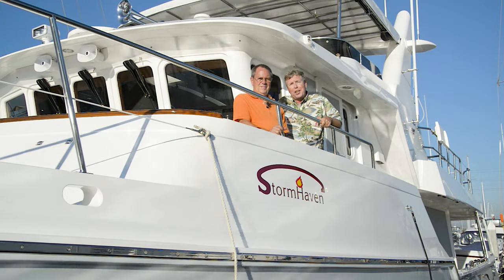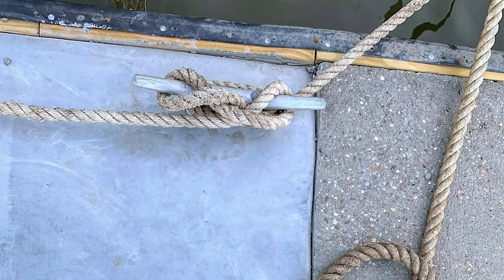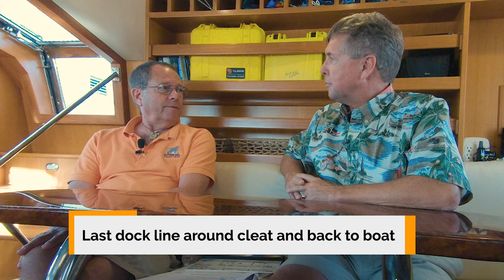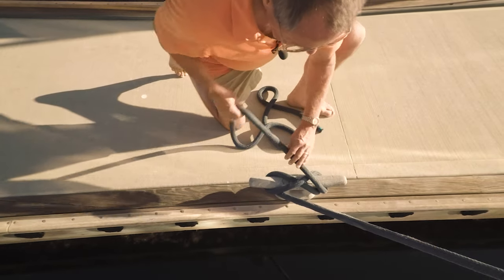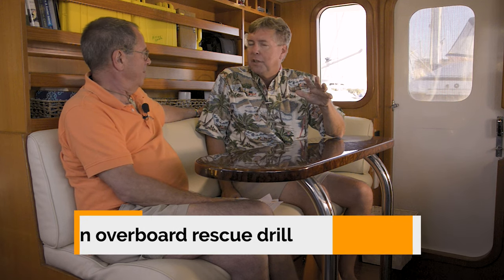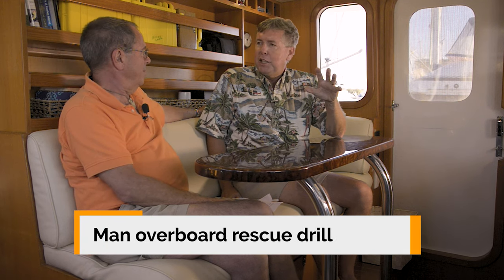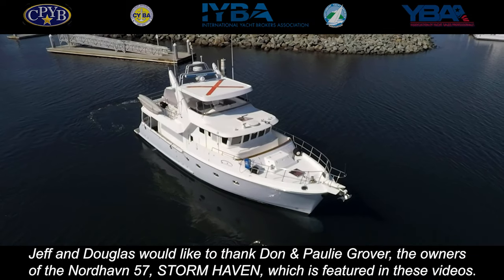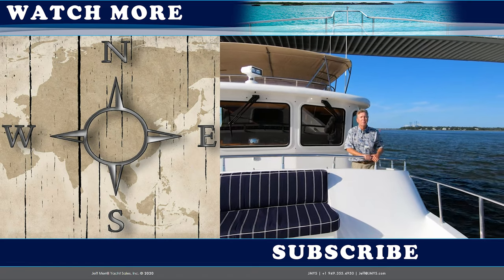Physics of Docking - Tying to a Cleat